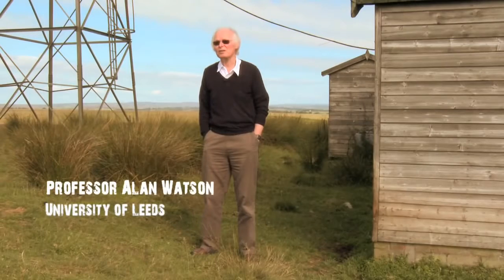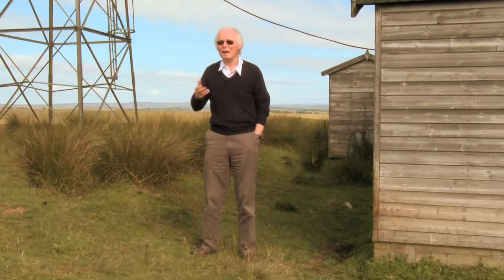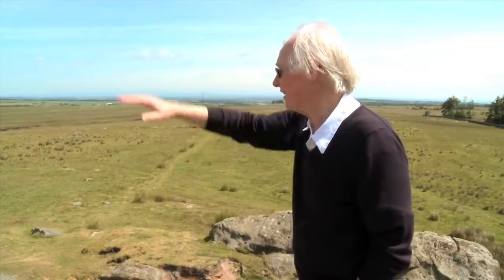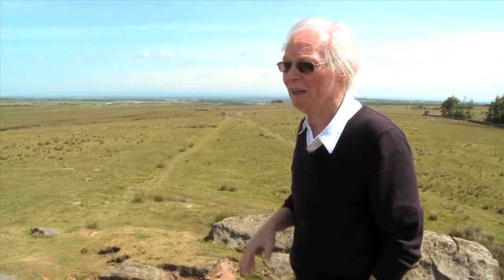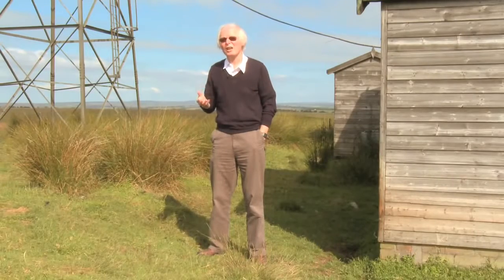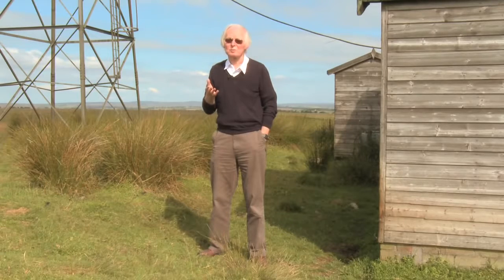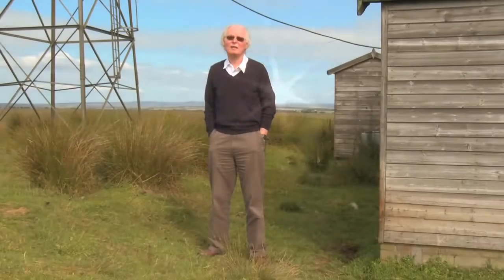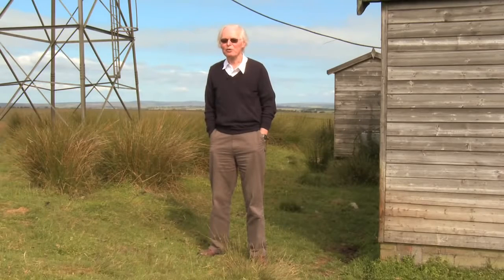Cosmic rays with Prof Alan Watson